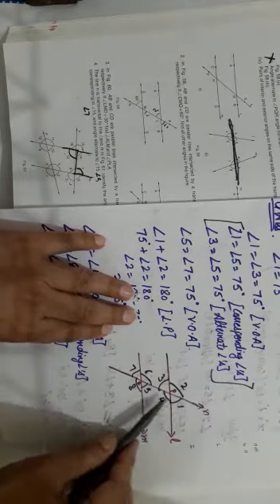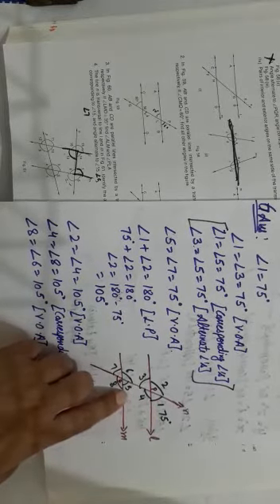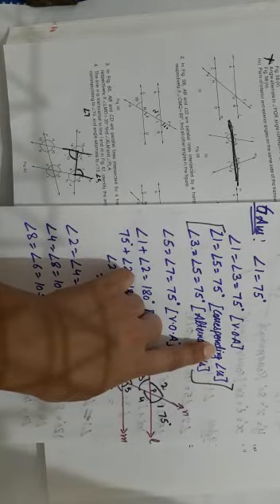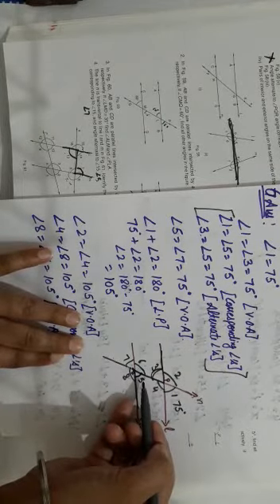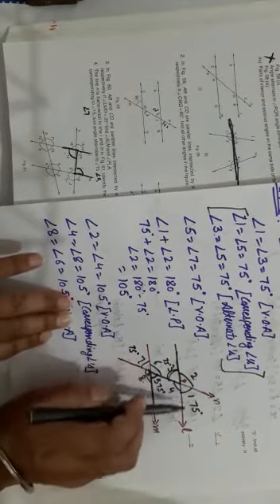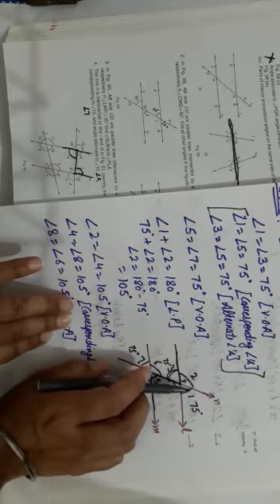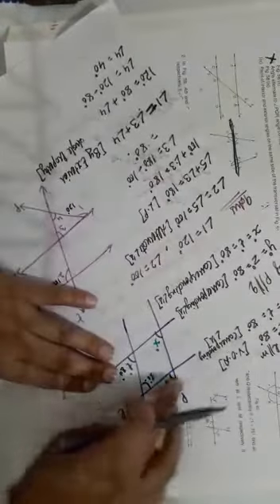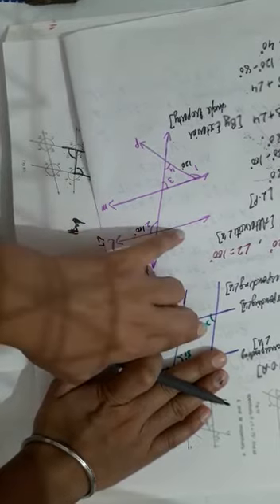Lines and Angles | Chapter 14 Maths Grade 7 | Best Online Maths Classes Class 7 | Lots Of Tutorials